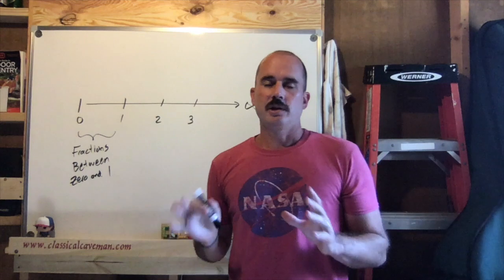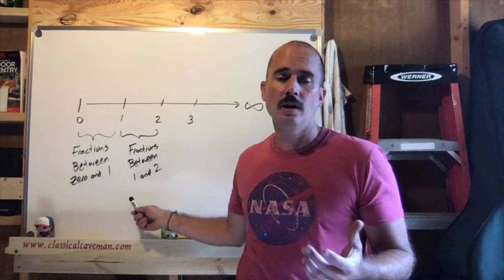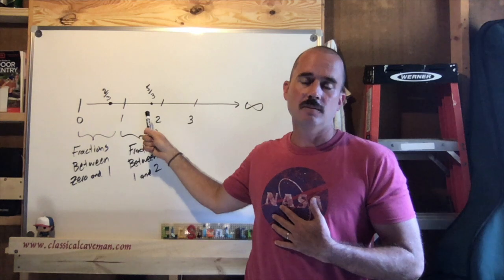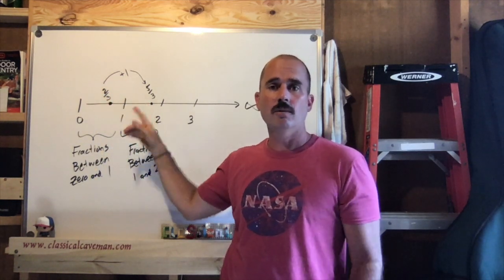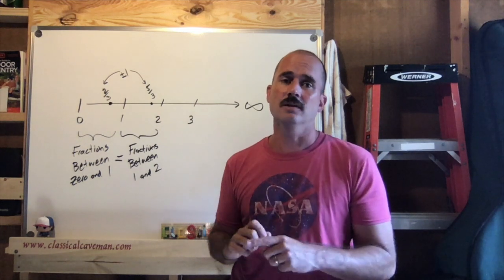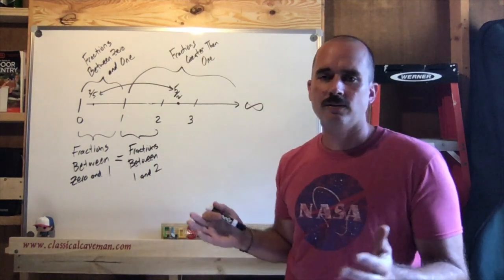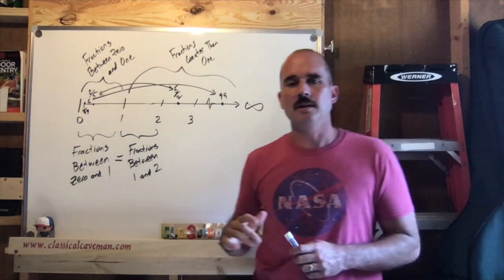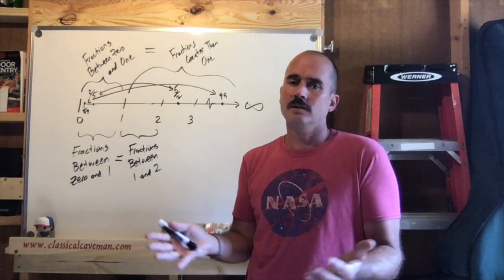Testing 456 | A Rational Paradox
This is the second of a series of rough video sketches that I am working with to fine tune my video production / editing skills. In this video, I present a paradox: there appears to be an equal number of fractions between zero and one as there are between one and positive infinity. This means there are more fractions between zero and one than there are fractions between one and two. Could this be possible? Watch the video and make your own attempt at resolving this rational paradox.